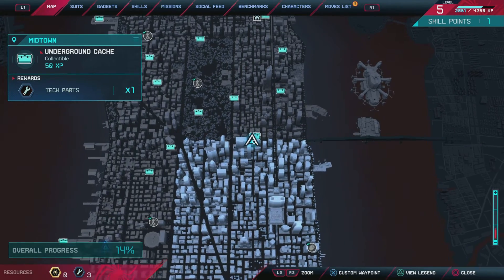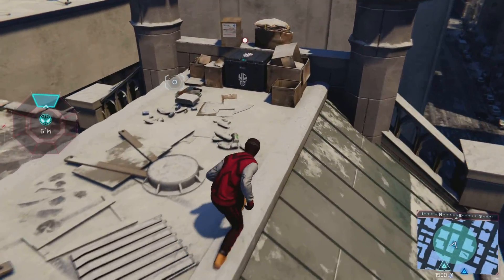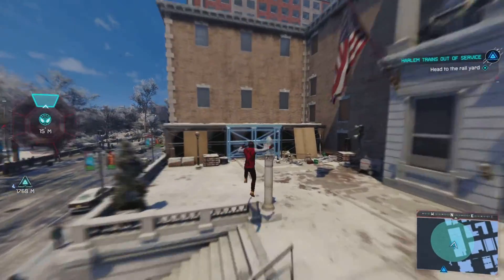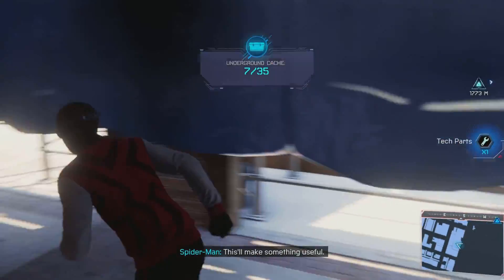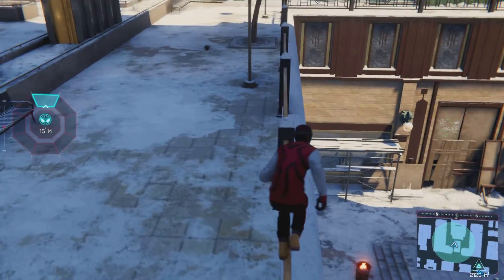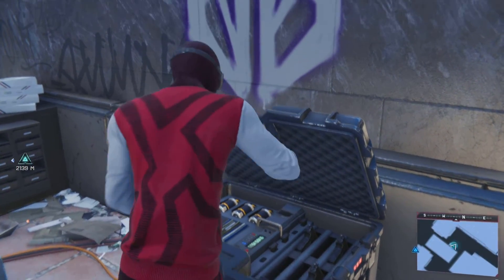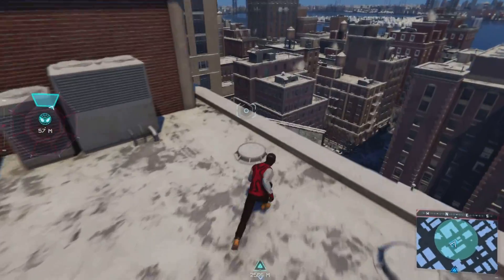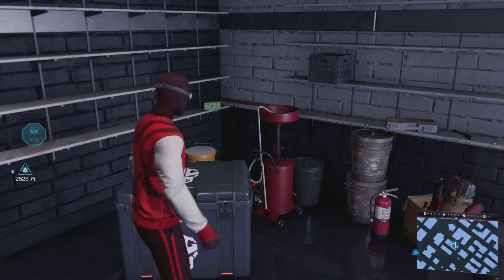All Upper East Side Cache Locations | Spider-Man Miles Morales